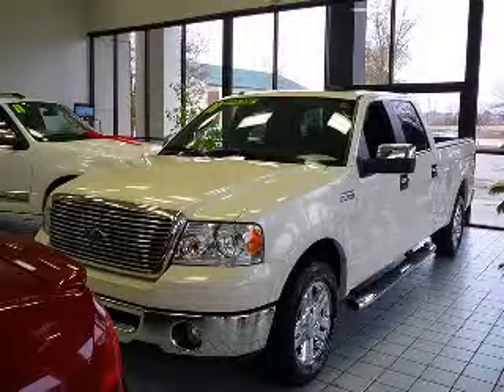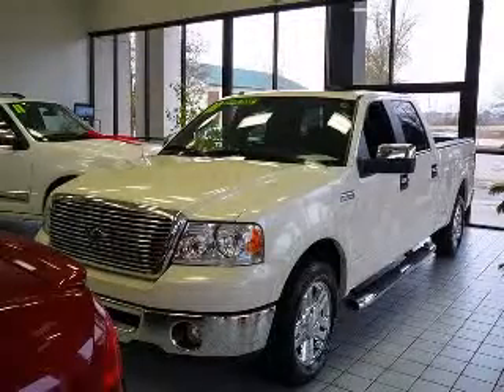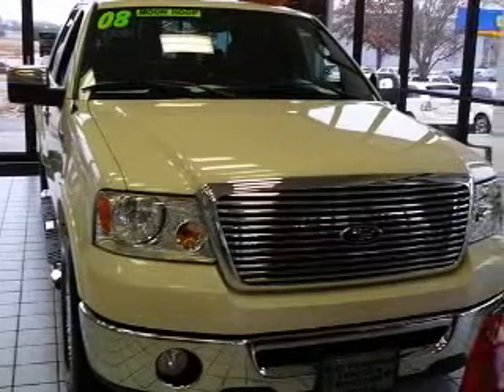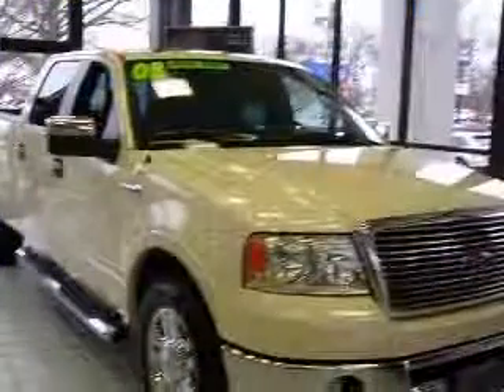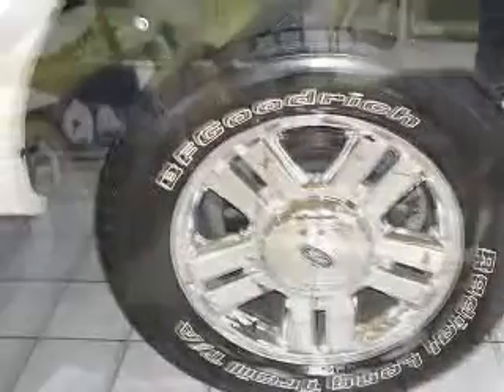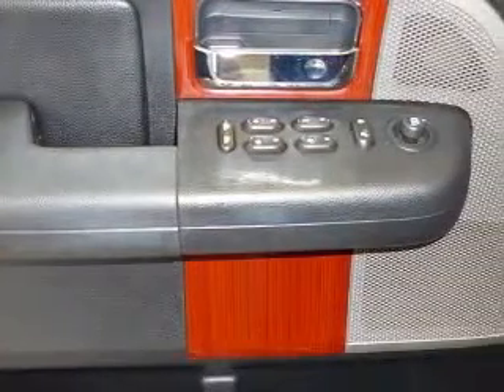2008 Ford F150 Ray Pearman Lincoln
Ray Pearman Lincoln

2008 Ford F-150 Lariat
Engine: 5.4L V8
Trans: Automatic 4-Speed
Color: White Sand Tri-Coat Metallic
Mileage: 34,975